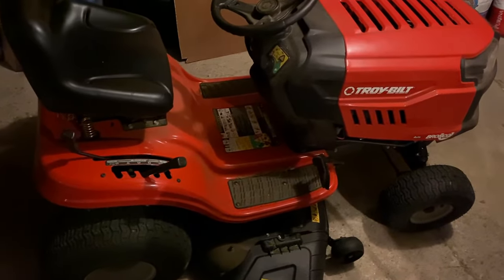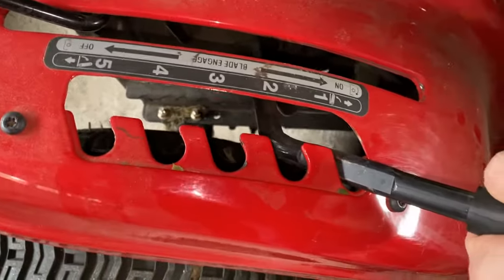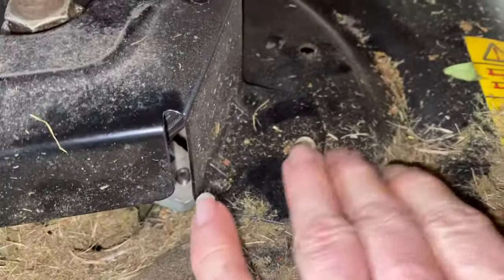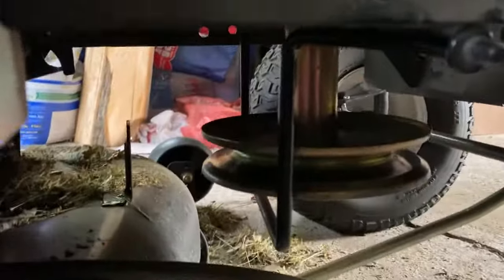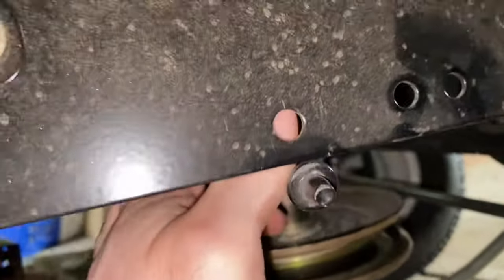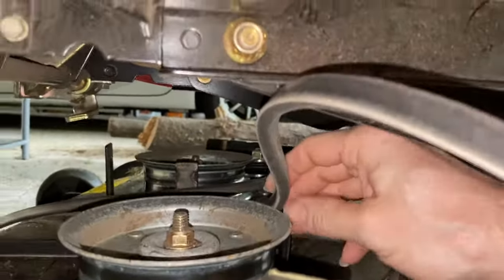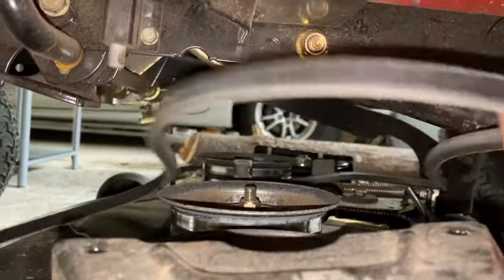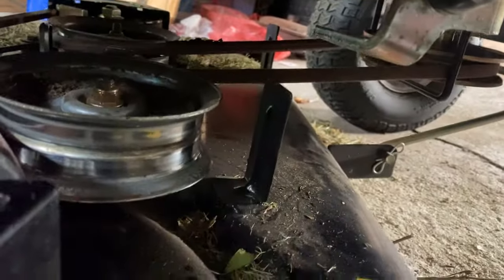How To Replace a Troy Bilt Mower Tractor Belt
This is a very short video to show a few short cuts to get a new replacement belt on your mower without unscrewing every little thing.

It's not exactly a Part 2, but it's related to another video I did before, where I discuss how to fix a slipped mower belt on the same mower.  Once that belt slip problem continues to happen a few times, it's probably time to replace the belt! Here's the quick video showing how to put a slipped belt back on track: